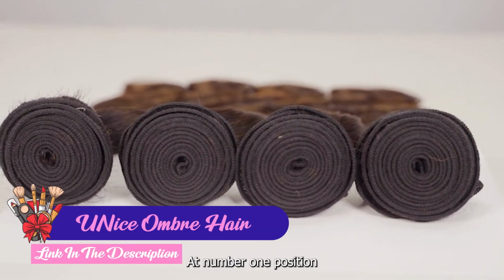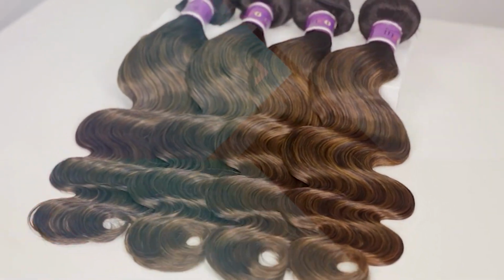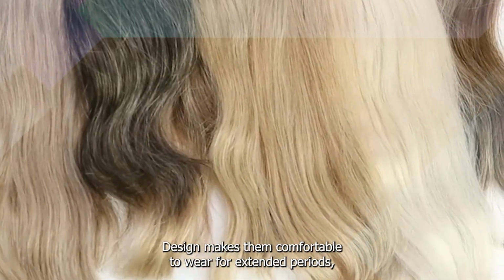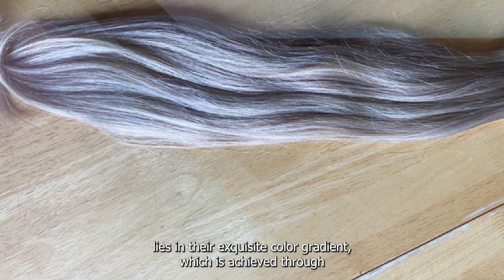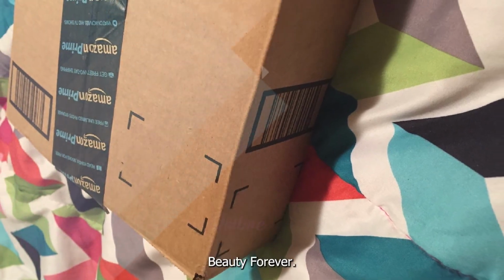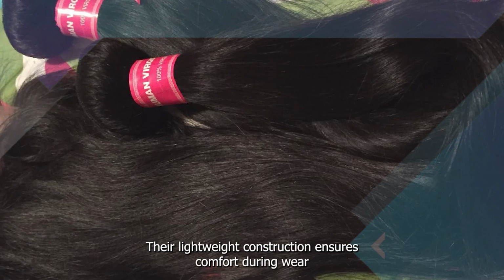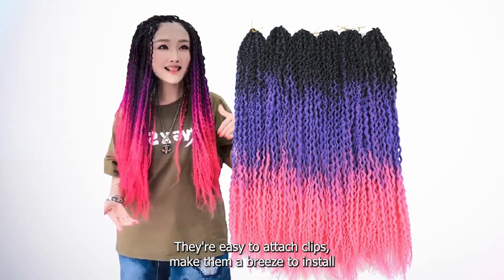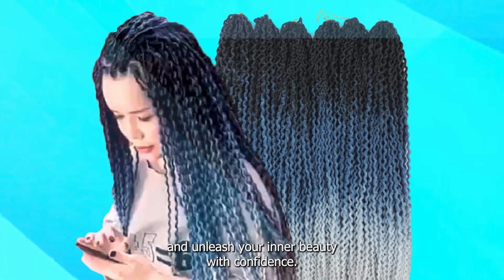5 Best Ombre Hair Extensions for Perfect Hairstyles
Links Get From Here:

1 . UNice Ombre Hair Extension

2 . Full Shine Ombre Hair Extensions

3 . Fshine Ombre Hair Extensions

4 . Beauty Forever Ombre Hair Extensions

5 . Mrscx Ombre Hair Extensions

5 Best Ombre Hair Extensions for Perfect Hairstyles